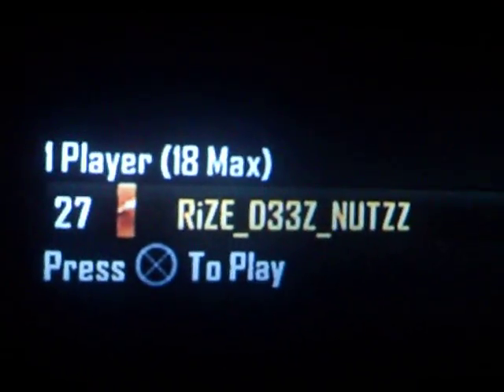COD BO2 DLC gun camo showcase